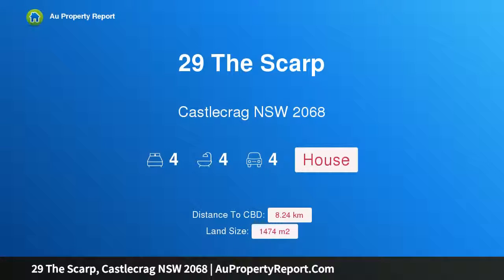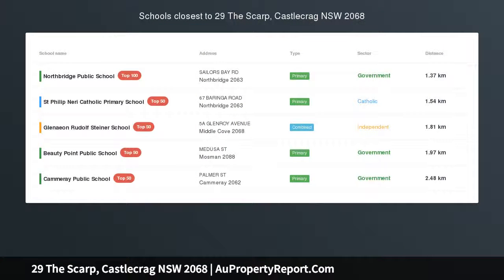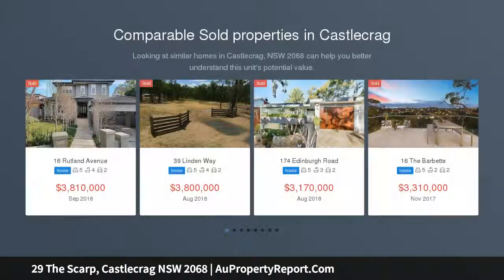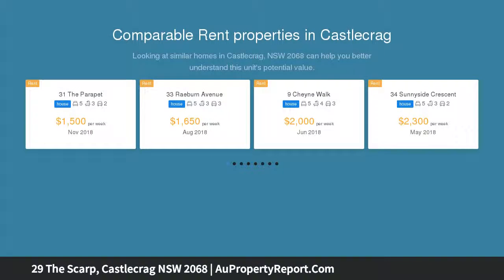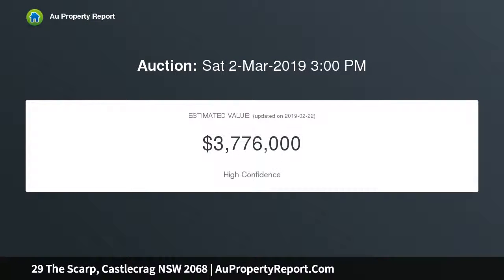29 The Scarp, Castlecrag NSW 2068 | AuPropertyReport.Com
29 The Scarp, Castlecrag NSW 2068
Property Type: house
Bedrooms: 4
Bathrooms: 4
Car Space: 4
Exclusive family home in private waterside setting